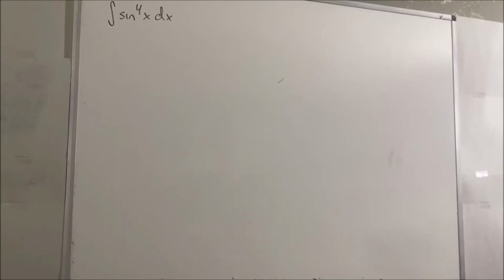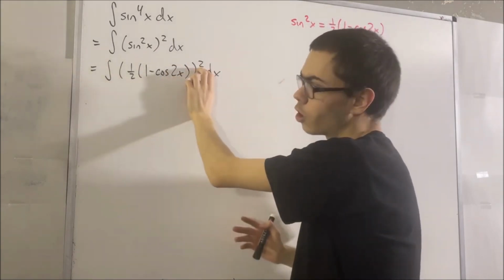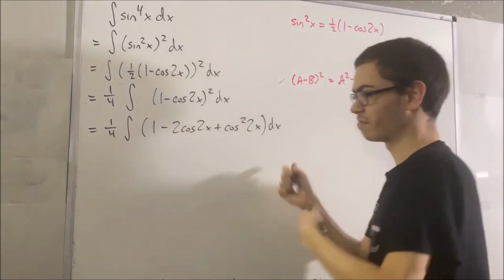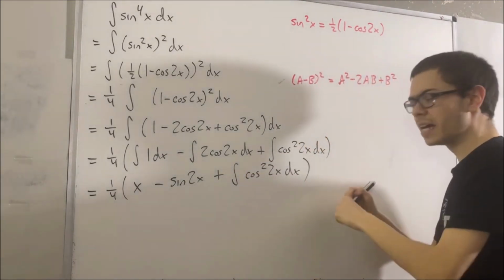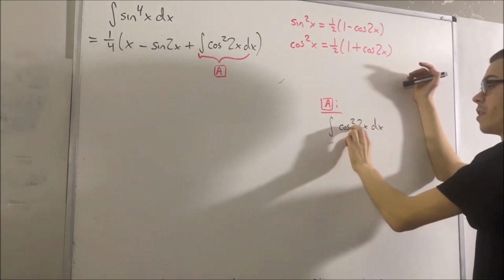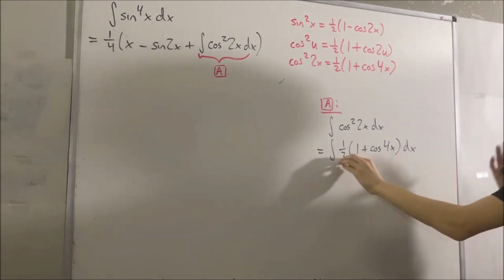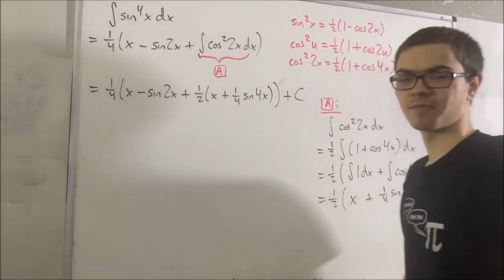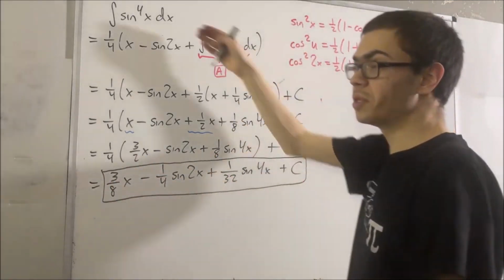Integral of sin^4(x) dx [ILIEKMATHPHYSICS]